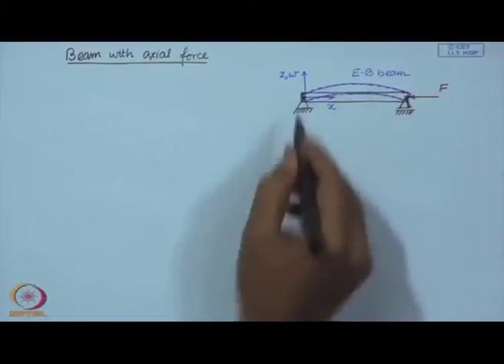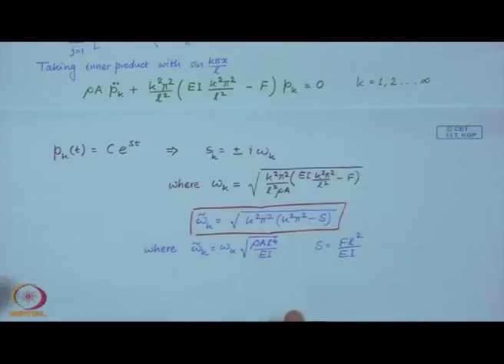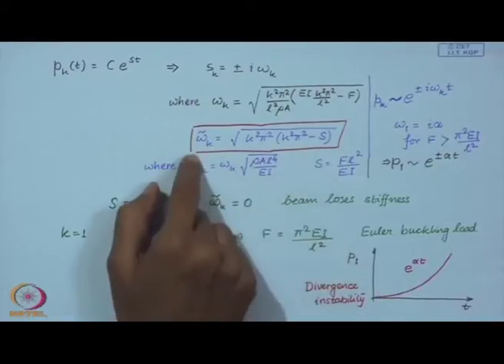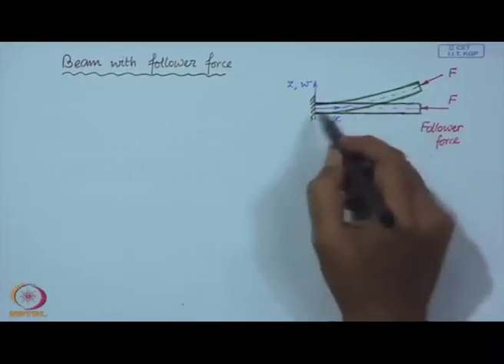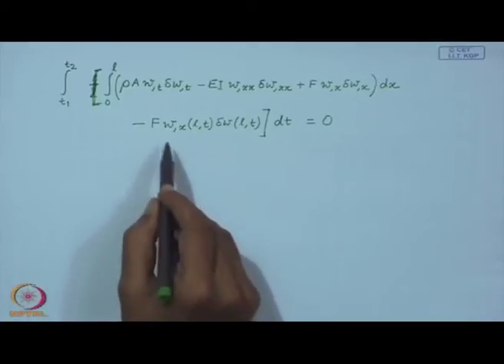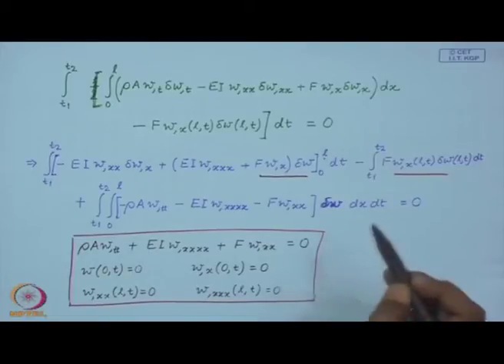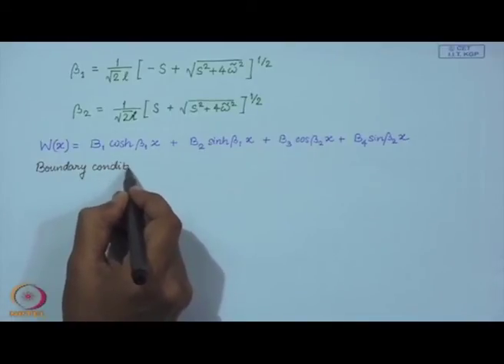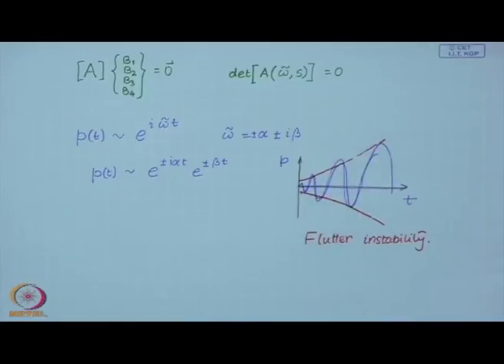Topic in Beam Vibration – II